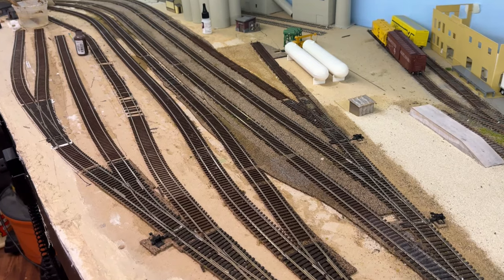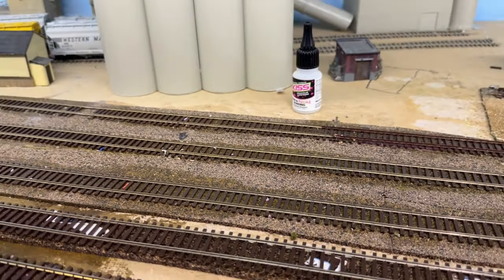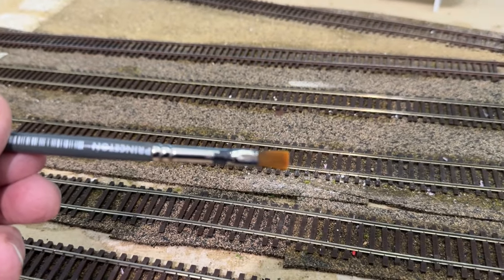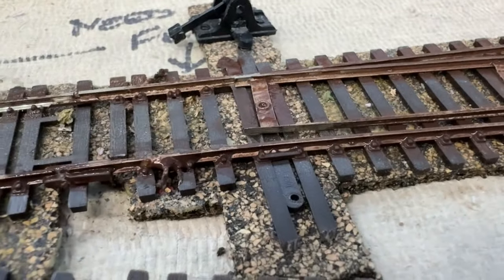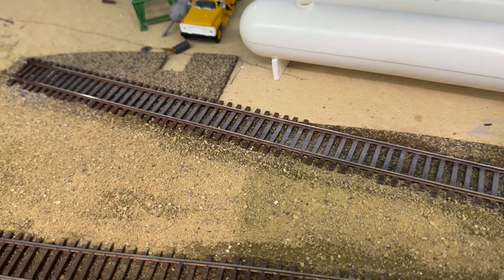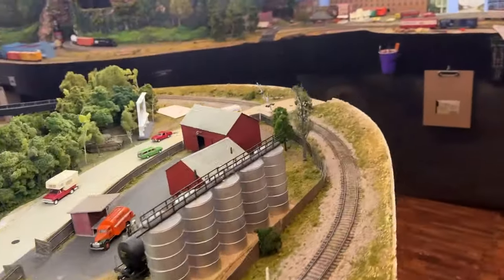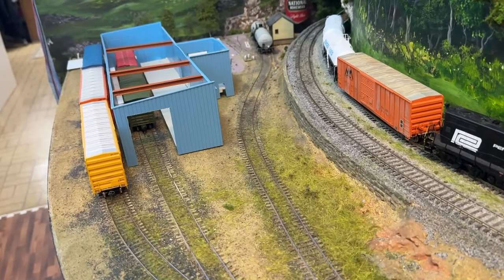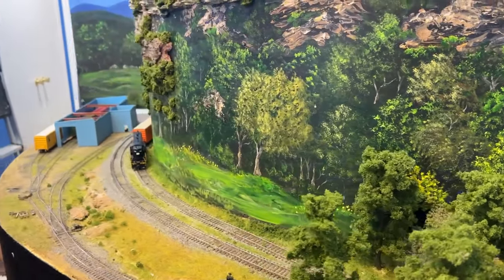Model Railroading How to: Painting Rail and Ballasting Lincoln Yard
You are probably tired of seeing me and Brian so I thought I would post this video.  About a month ago I started painting the rail, weathering ties and ballasting Lincoln Yard.  I show the procedures and materials I used. Turned out pretty good in my opinion.  I still want to weather the locomotive servicing track buy adding oil streaks between the rails and adding static grass to the industrial siding. Hope you enjoy.